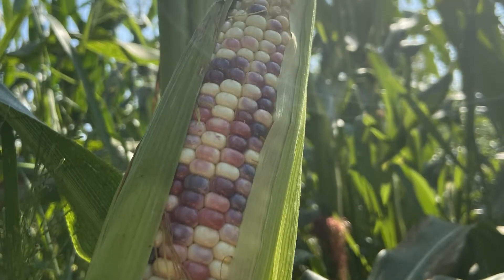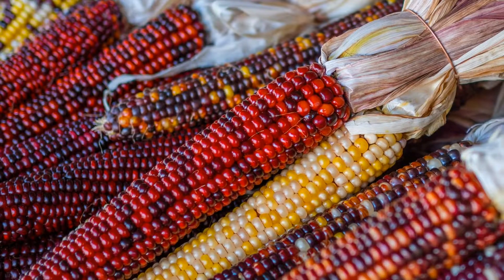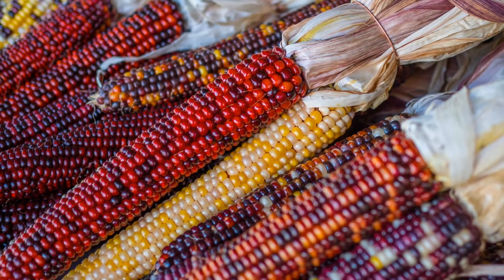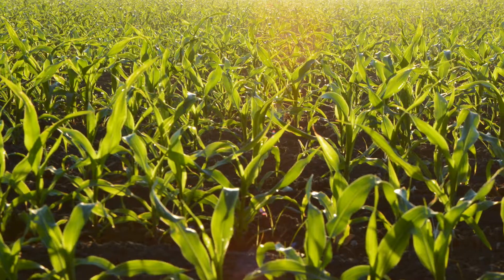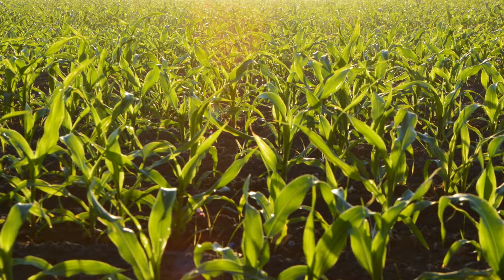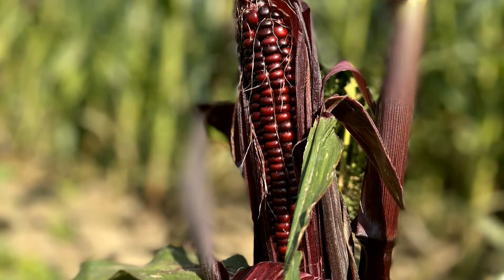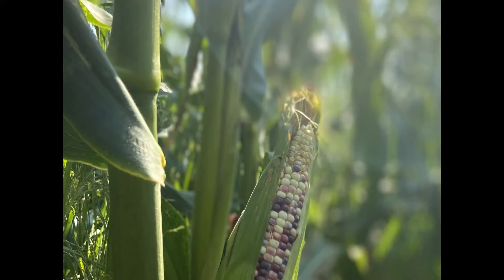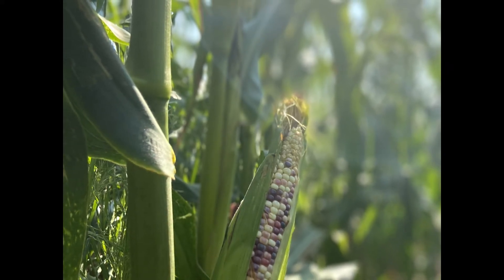Indian Corn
Indian corn is characterized by multi-color kernels that can be yellow, white, purple, red, and blue.